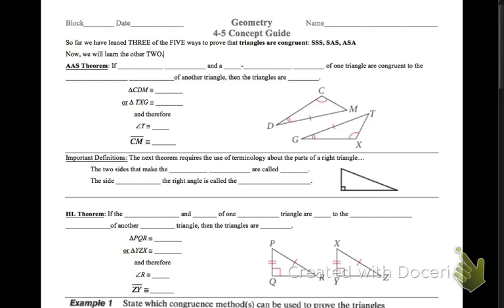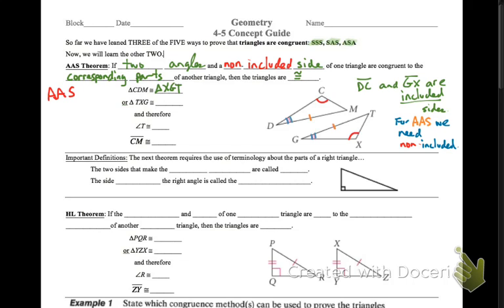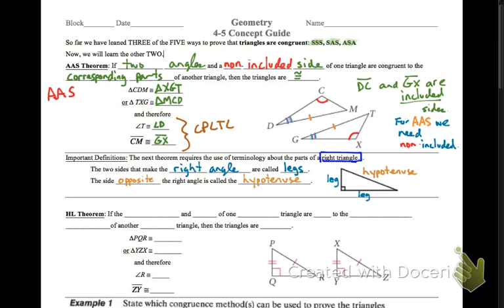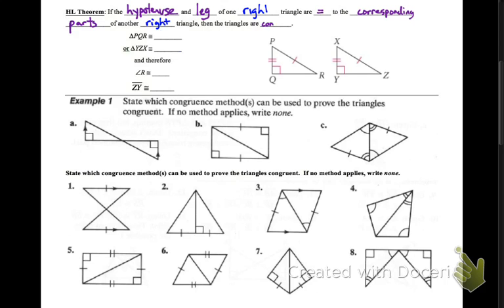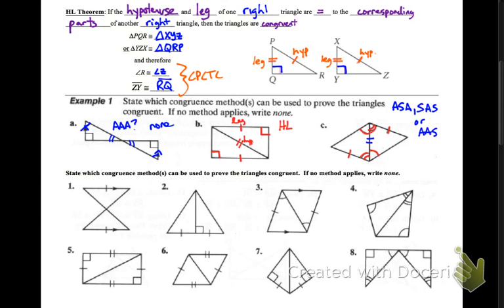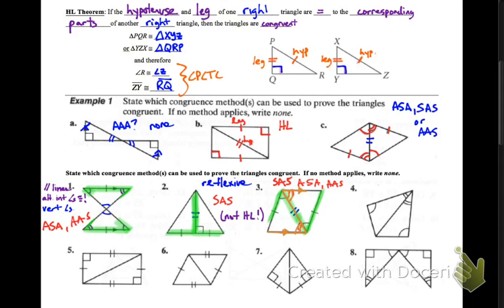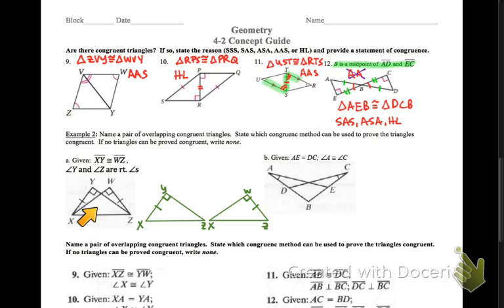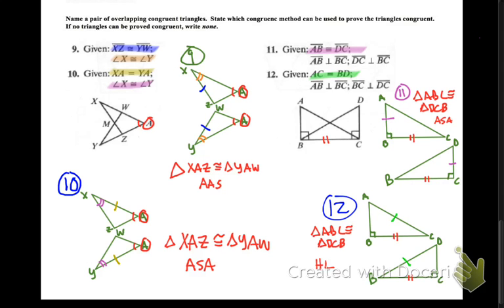geometry 4-5 concept guide: triangle congruency (AAS and HL)